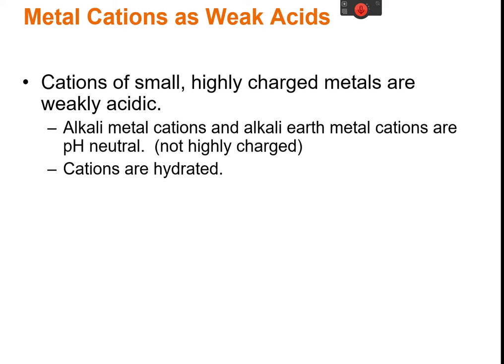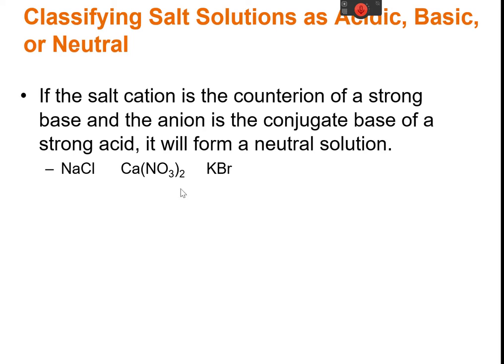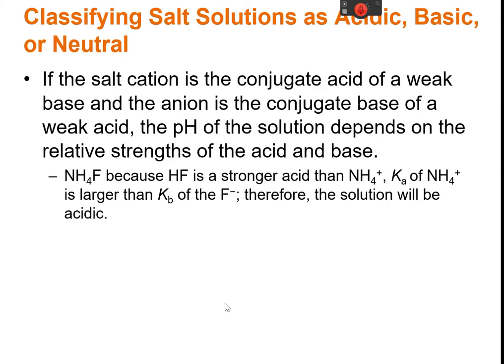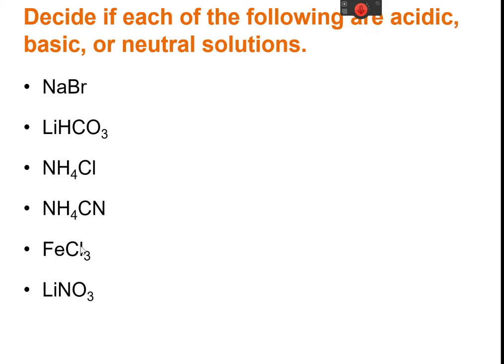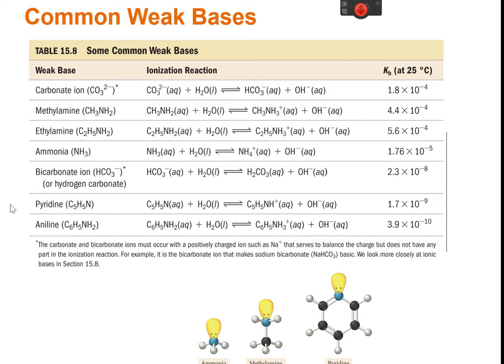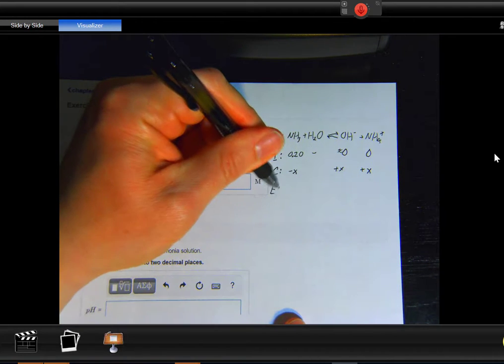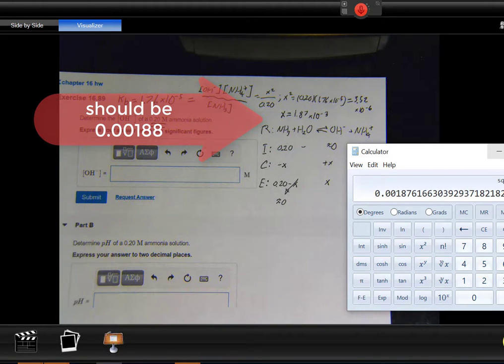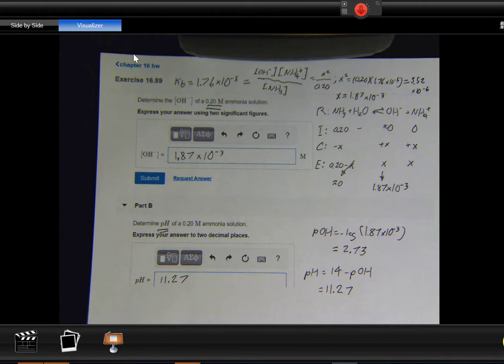acidic metals and basic solution example